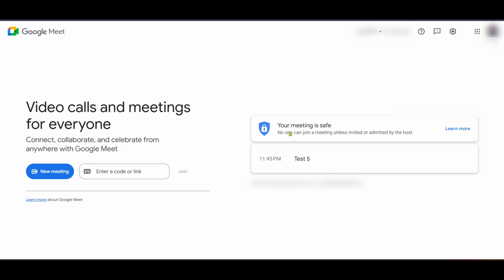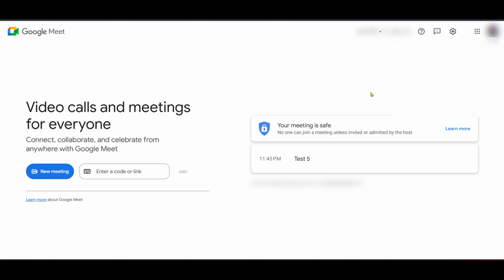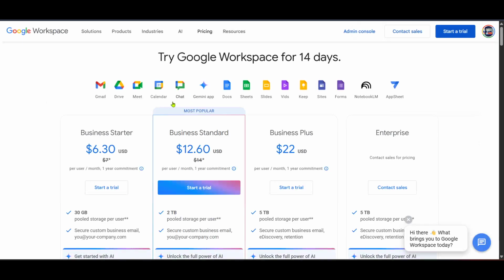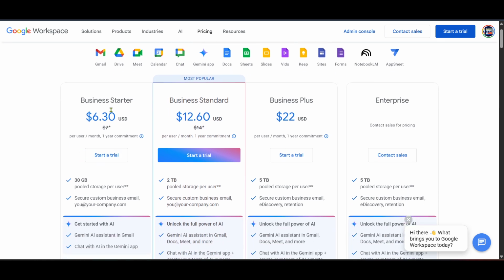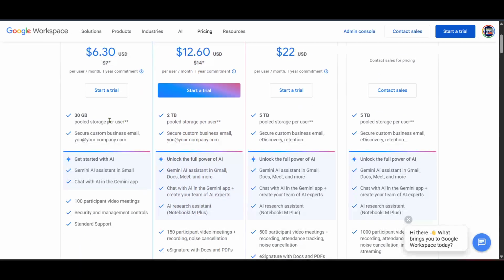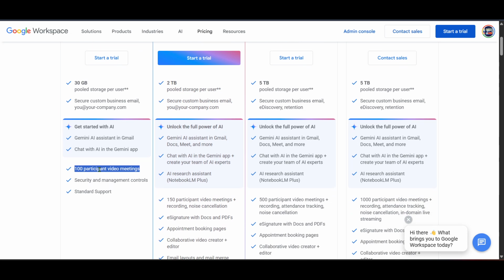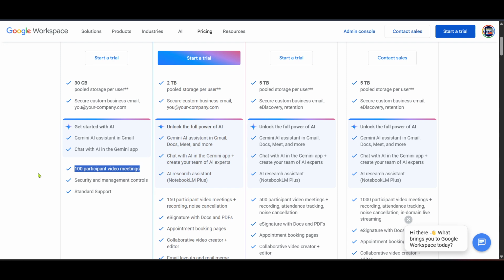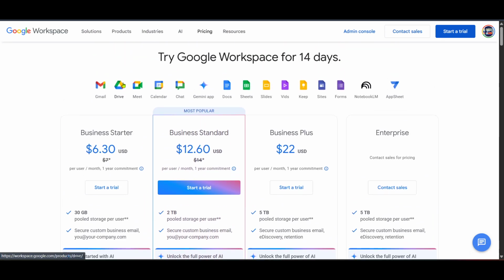How To Conduct Online Meeting For More Than 100 Participants In Google Meet (Full 2025 Guide)